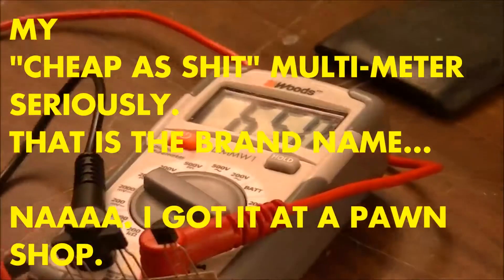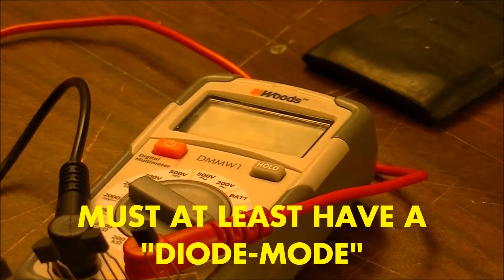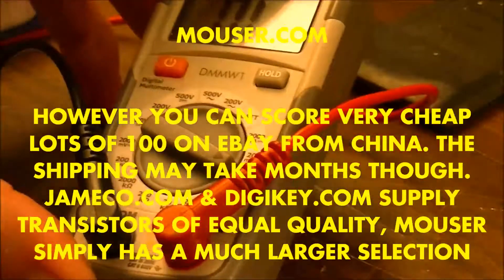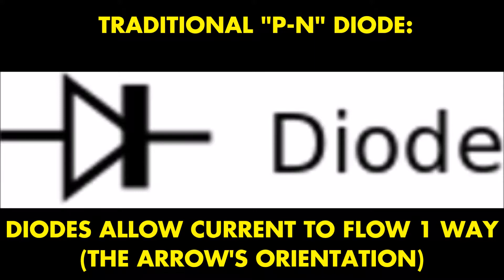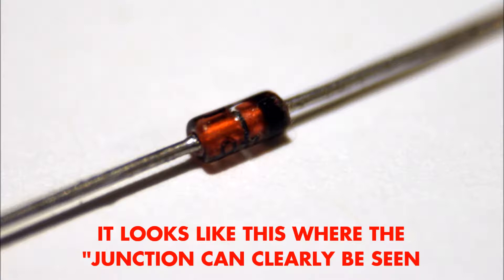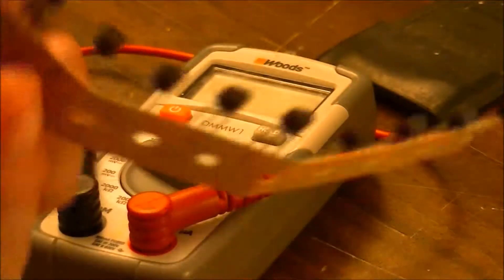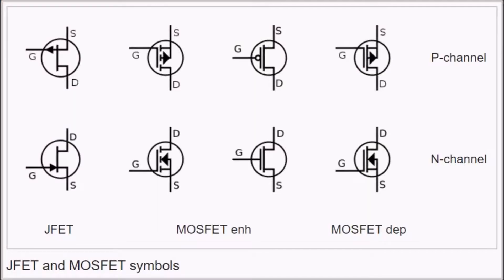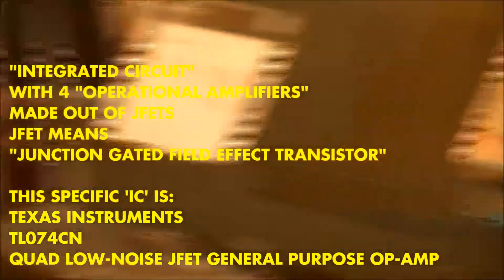How To Match Transistors With A Multi-Meter (Using BC547s)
BC547s are NPN Epitaxial Silicon Bipolar Junction Transistors. (Silicon that is P-Doped sandwiched between very thin layers of undoped Silicon, the "Epitaxial" part of the Transistor that provides a more precise depletion region, sandwiched between two N-Doped regions of different sizes). Matching Transistors allows you to control two switches with one signal. In my case, I want to Control both the Cutoff and Resonance in a Synthesizer's Low Pass Filter. Bob Moog created a Low Pass Filter with Resonance by creating an electrical Echo Chamber which allowed certain harmonics of the fundamental frequency of coming from the Voltage Controlled Oscillator to be filtered and amplified.

I wanted to match Transistors to make the Moog Ladder Filter using discrete components. I could not find an easy tutorial on YouTube so I made one based off of the following WebPage Instructions by Ken Stone:

1. Set Multi-Meter to Diode Mode while Multi-Meter is turned off
2. Attach the Black (Negative/Ground) Probe to the Emitter lead
3. Attach the Red (Positive/Live) Probe to both the Base Lead & the Emitter Lead. This provides equal voltage to each as they are shorted and thus connected in parallel. Making the transistor, effectively, a Diode. Hence using Diode mode.
4. Record reading on Multi-Meter (The Data Sheets below say the BC547 should have a power dissipation of 625 "Typically" and that any reading below 600mV or above 700mV is in error.
5. Transistors with Base-Emitter Voltages (remember we have shorted the Base & Emitter Leads) that have readings within 2 mV can be matched.

In the below Data-Sheets, you can see that the Base-Emitter "Power Dissipation is "Typically" 625 and I was measuring 639 in the video. I think this is due to my lamp using a light-bulb that generates a lot of heat. Earlier in the day, I was measuring 629, which is more reasonable. This goes to show how sensitive these components are. Your Random Acces Memory is made up of Billions of Transistors and when your computer gets hot it starts to bug out and this is why. The Power Dissipation needs to be pretty exact for everything to run properly.